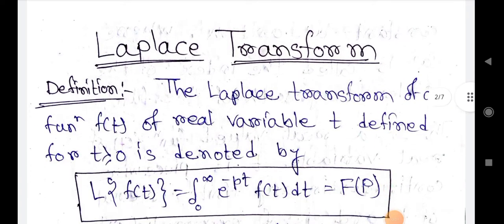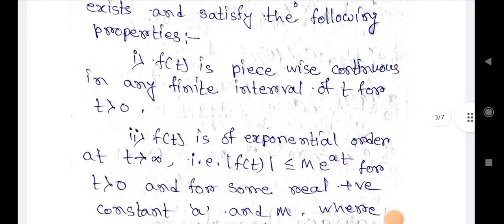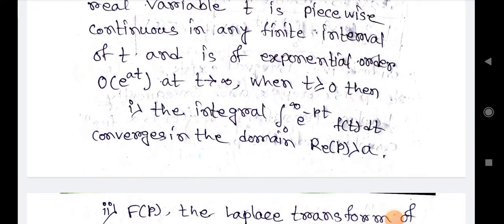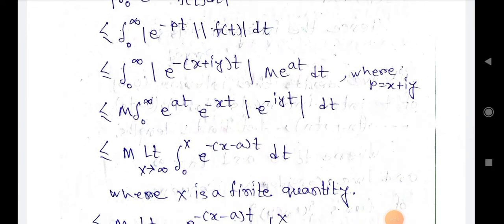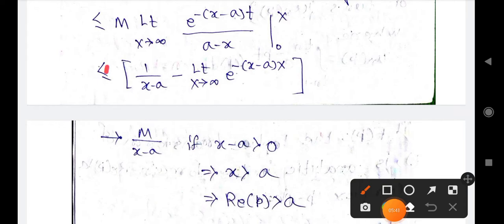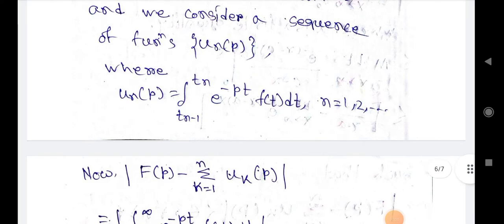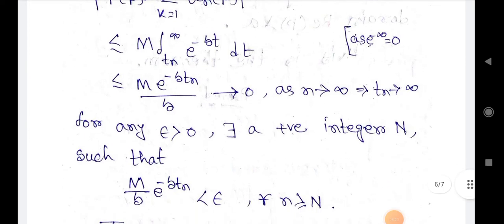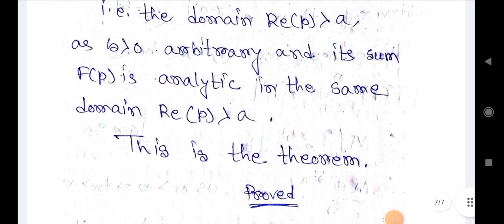Integral Equation Laplace Transform|Integral Equation using Laplace transform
You'll learn how to solve Laplace transform in this video. This topic Laplace transform is a very important chapter for msc and csir net and also for bsc mathematics. I shall teach you from basic knowledge on integral equation then go for advance. If you prepare for csir net 2022 then it's a very important video for you. I do some definition, property and theorems in this video.  In this channel Biswanka's Math Exclusive you will find every topic related to Msc as well as csir net mathematics and also bsc mathematics.
Laplace transform bsc mathematics.